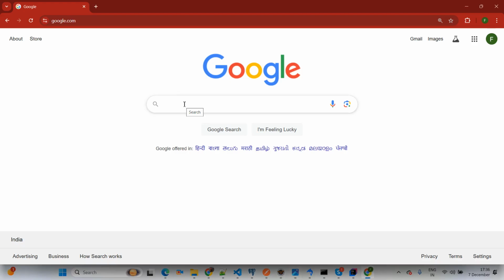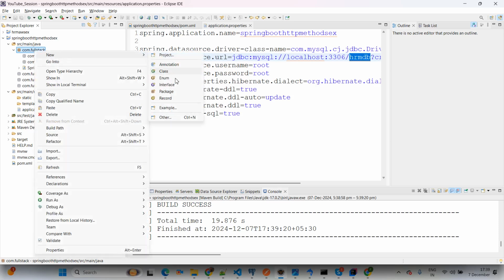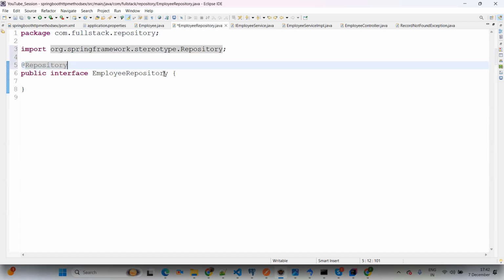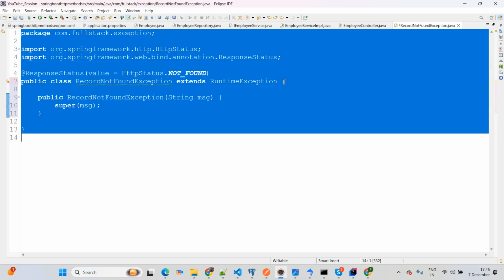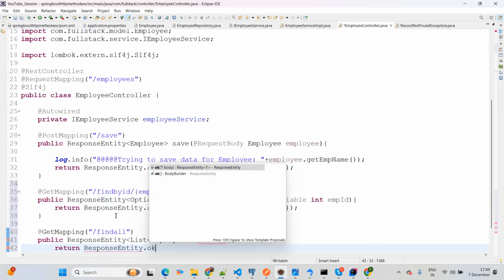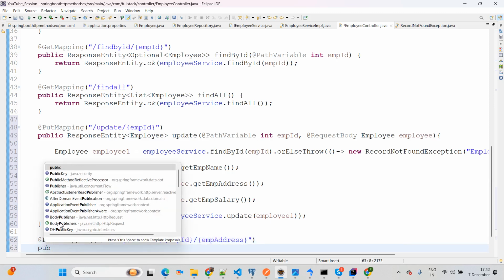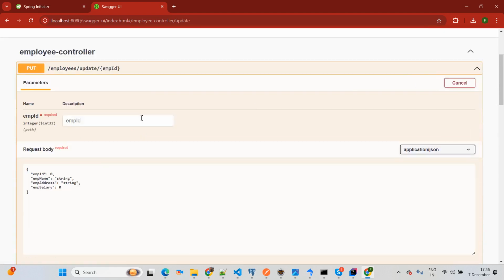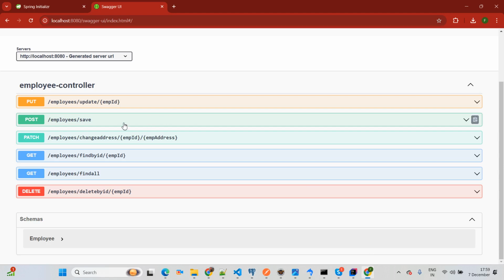Spring Boot REST API HTTP Methods- GET | POST | PUT | PATCH | DELETE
Spring Boot is an open-source, Java-based framework that provides support for Rapid Application Development and gives a platform for developing stand-alone and production-ready applications within minutes.
It has extra support of auto-configuration and embedded server like Tomcat, Jetty, Undertow.

GET:
Retrieves data from the database server.
Example: Fetch a list of employees

POST:
Submits data to the server to create a new employee.
Example: Add a new employee.

PUT:
Updates an existing employee on the database server.
Example: Modify details of a specific employee.

PATCH:
Partially updates an existing employee.
Example: Update only the address of a employee.

DELETE:
Removes a employee from the database server.
Example: Delete a employee by ID.